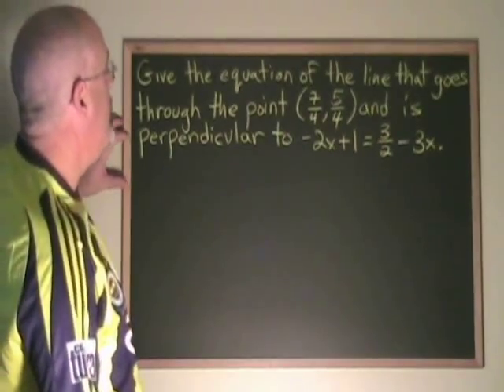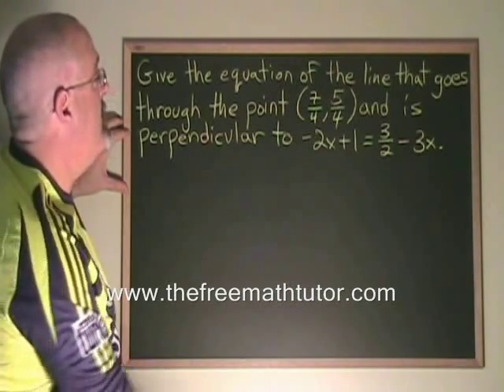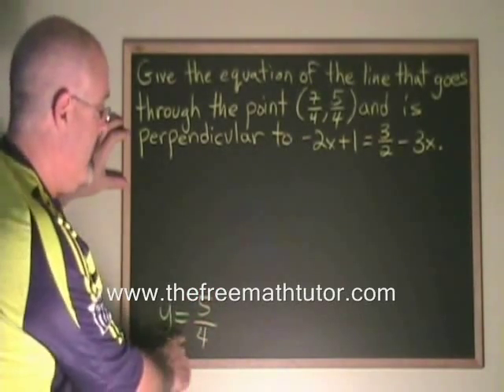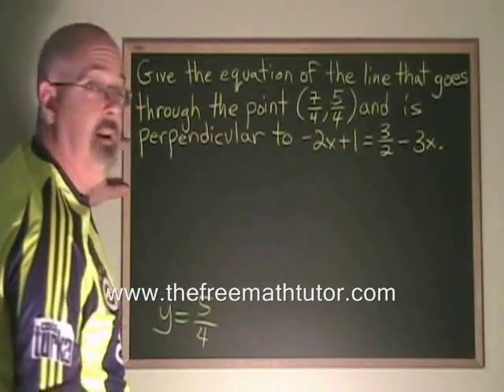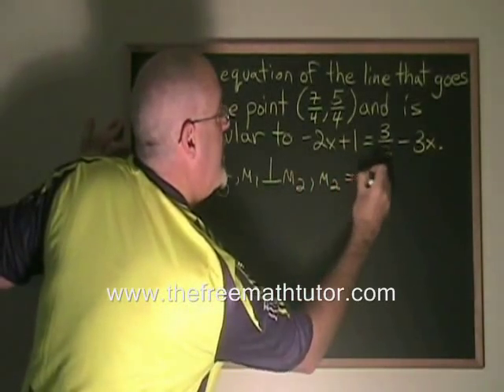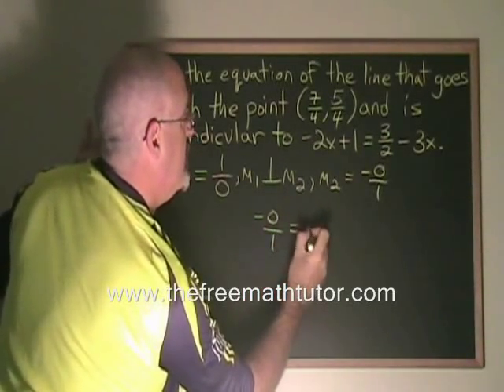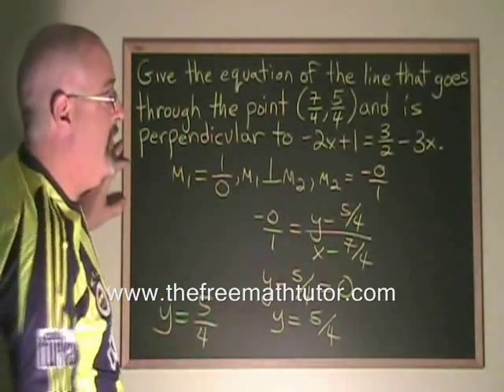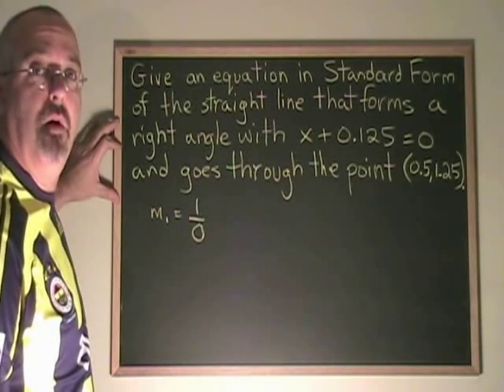Perpendicular to a Vertical Line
This video illustrates how to find the equation of a line that passes through a given point, and is perpendicular to a vertical line whose equation is given. For part 2 of this video, including example 2, as well as many more instructuional Math videos with exercise and answer sheets, go to: